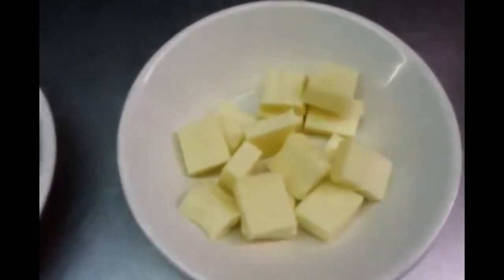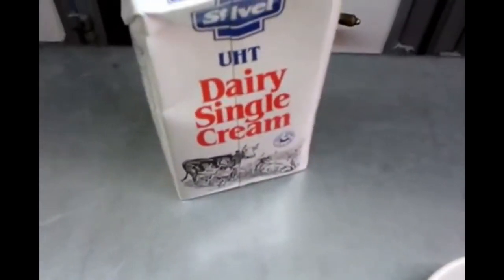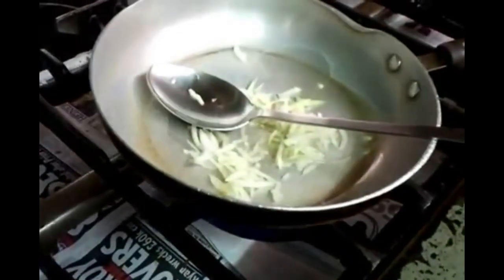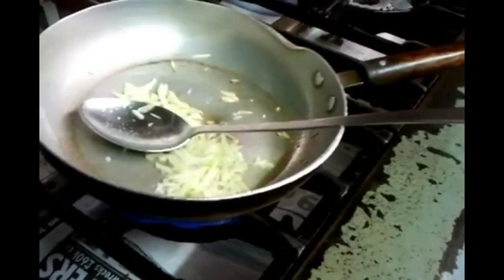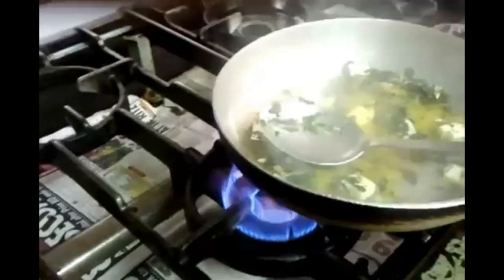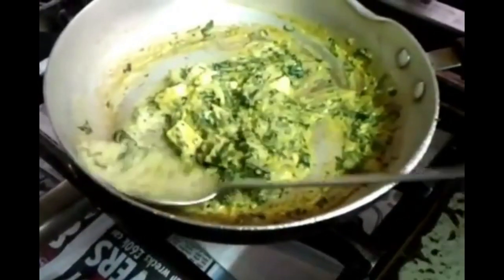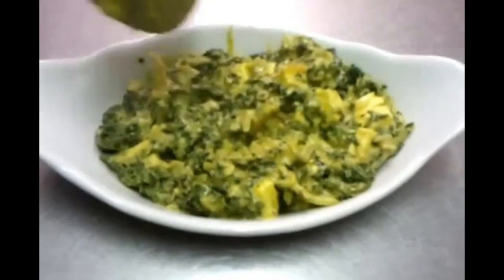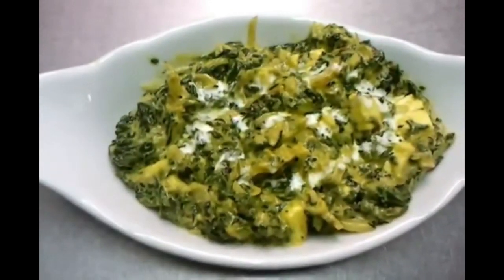saag panner recipe palak panner spinach with Indian Cheese easy restaurant style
Tin saag
Indian cooking books
Indian cook book